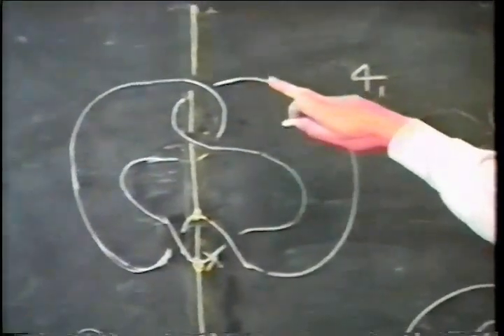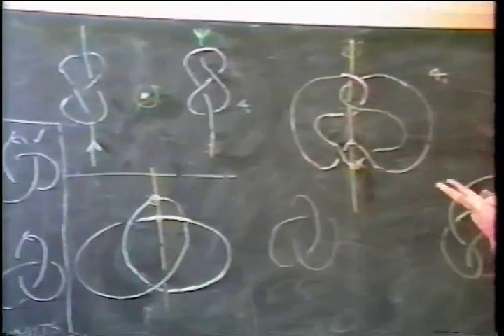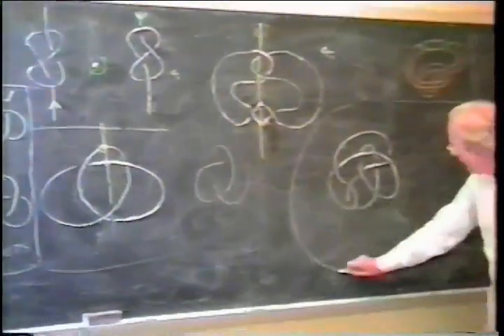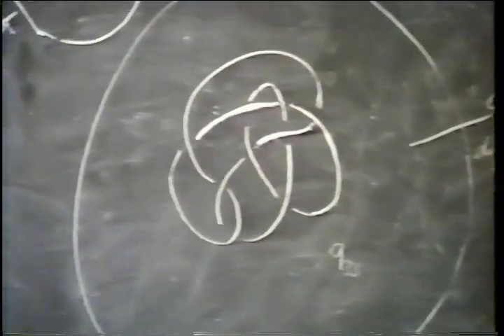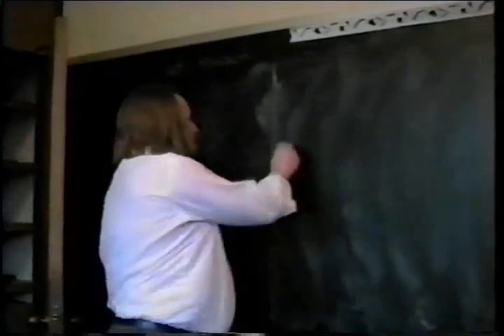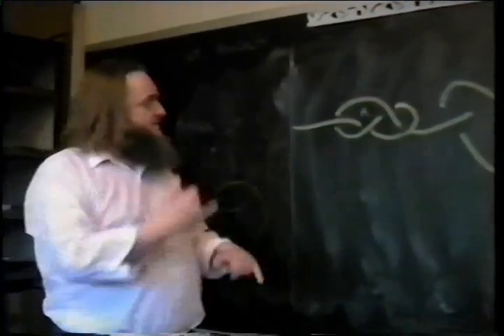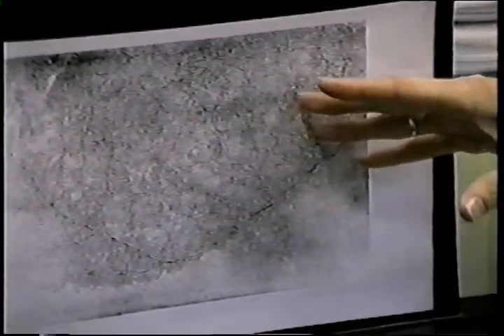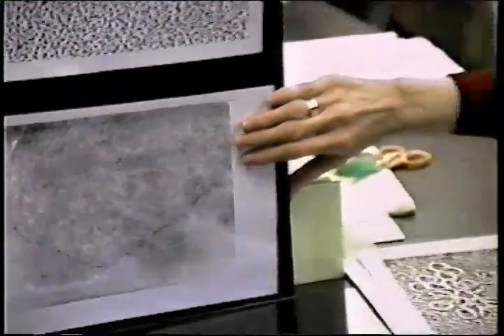15 A Day in the Life of a Knot